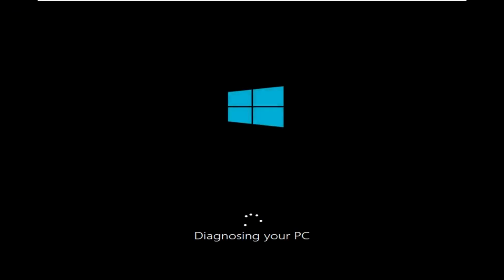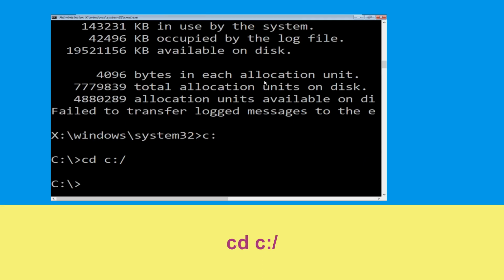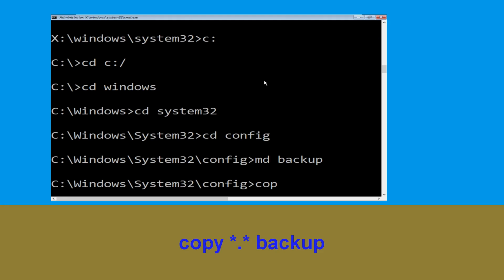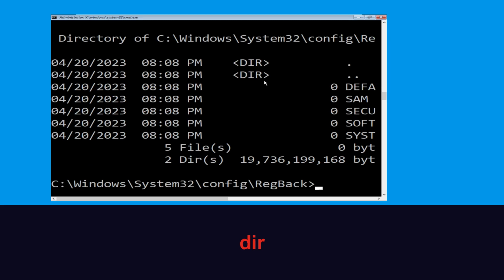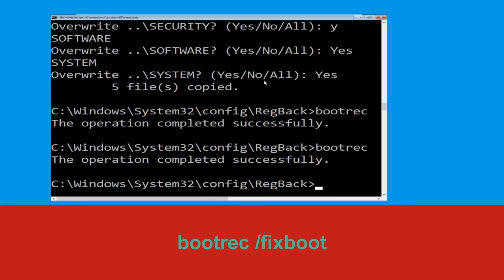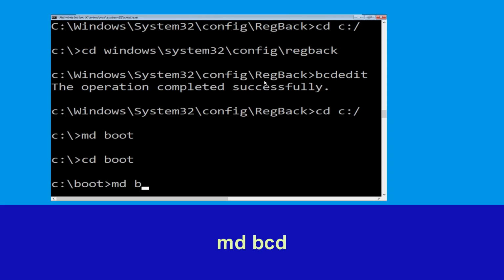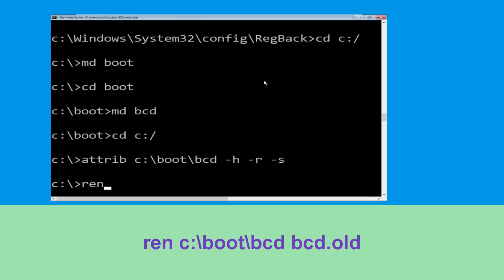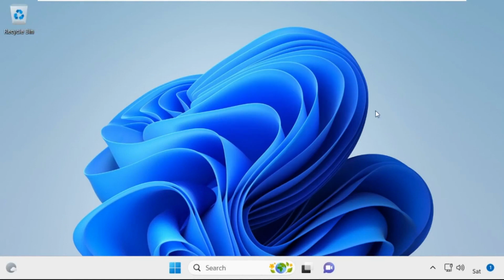How to Disable Automatic Repair on Windows 11 - Easy Steps Fix Windows 10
• IRQL_NOT_LESS_OR_EQUAL Error
• BAD_POOL_CALLER Error